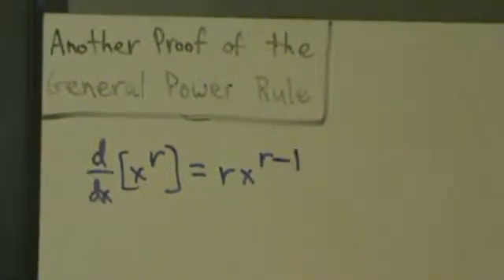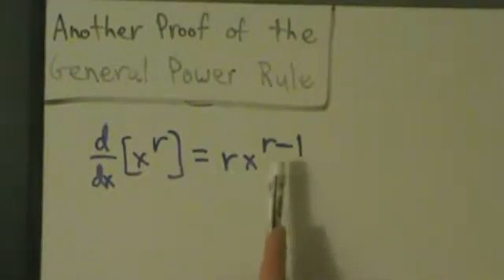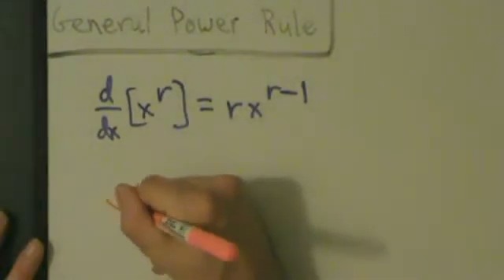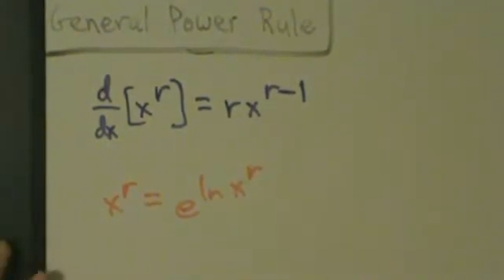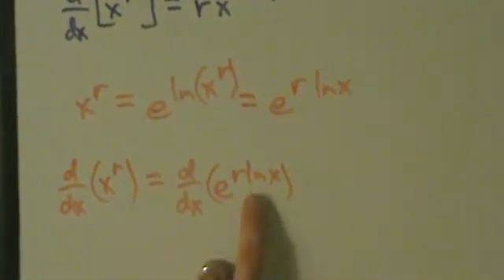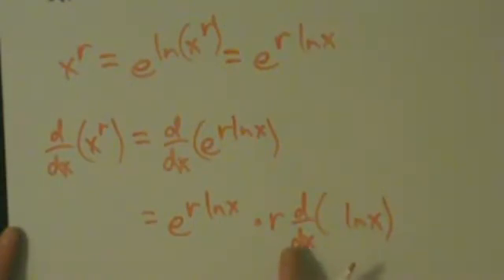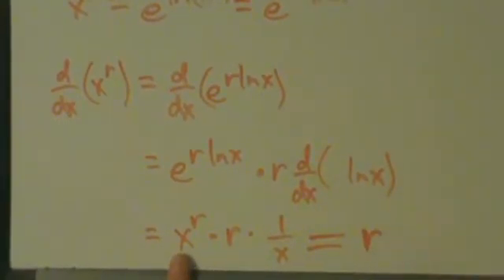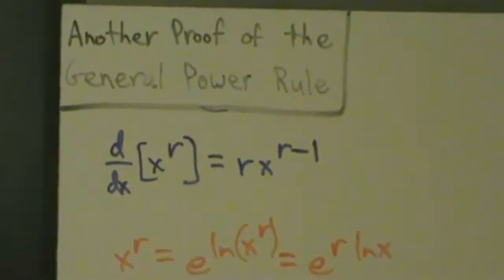Calculus I - Derivatives - Another Proof of the Power Rule for All Real Exponents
Another proof of the general power rule.  This proof uses the chain rule.